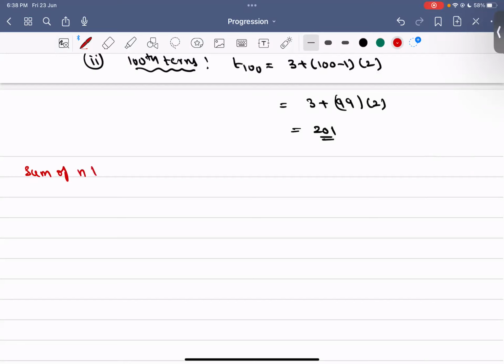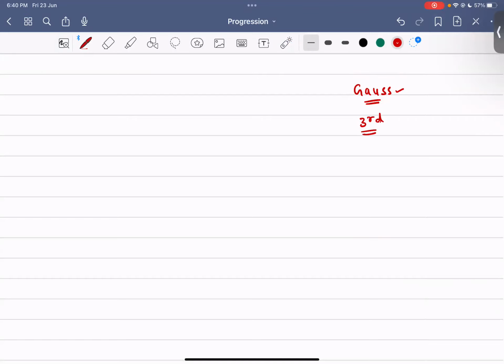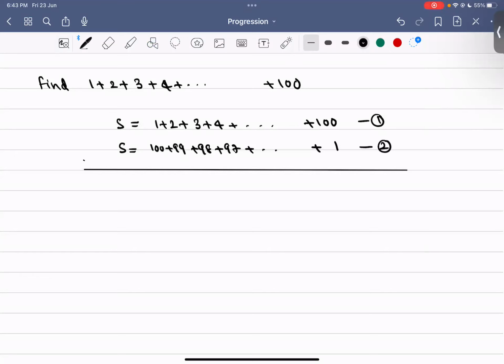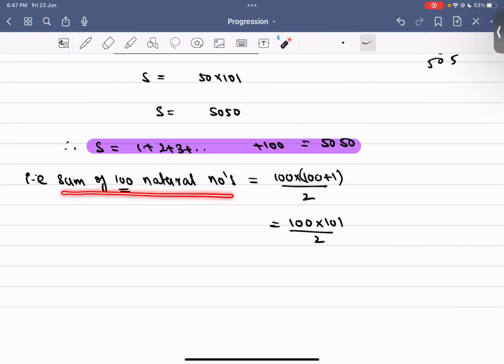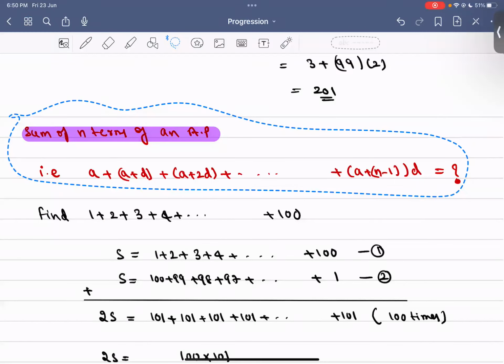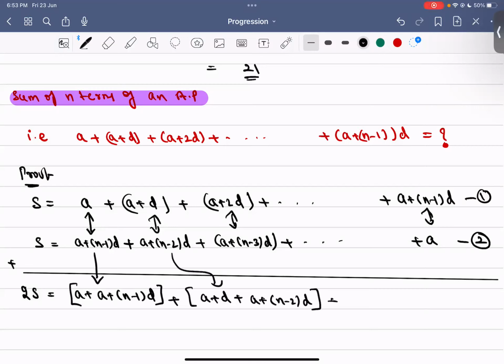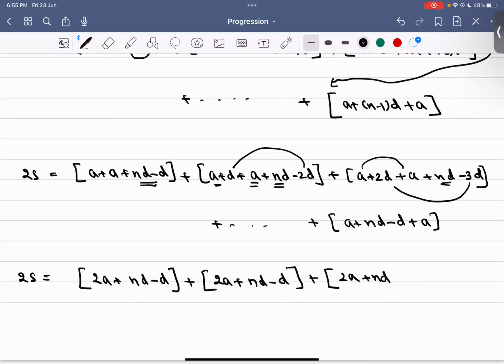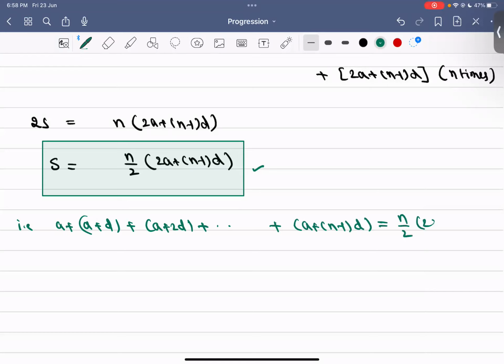Mastering the Sum of n-Terms in Arithmetic Progression for IIT-JEE Mathematics | Sridhar Indarapu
Welcome to our comprehensive guide on "Sum of n Terms of an Arithmetic Progression" for IIT-JEE mains and advanced mathematics preparation. In this video, we dive deep into this important concept, exploring various methods, formulas, and problem-solving techniques. Whether you're a beginner or looking to enhance your understanding, this tutorial has got you covered. Join us as we simplify complex concepts, provide step-by-step solutions, and offer valuable tips to excel in your exams. Don't miss this opportunity to strengthen your mathematics skills and boost your confidence for IIT-JEE.

About the Lecturer:
Sridhar Indarapu is a renowned IIT-JEE Maths lecturer known for his exceptional explanatory skills and commanding knowledge of the subject. With over 20 years of experience in teaching mathematics, he has dedicated his career to helping students crack the IIT-JEE mathematics section. Sridhar Indarapu possesses a unique talent for simplifying complex mathematical concepts, making them easily understandable for students. His teaching methodology emphasizes conceptual clarity, problem-solving techniques, and exam-oriented preparation. Through his years of expertise, he has guided countless students to excel in IIT-JEE mathematics, enabling them to achieve their dreams of securing admission to prestigious engineering institutions. Sridhar Indarapu's commitment to his students' success and his ability to make the subject enjoyable and accessible have made him a highly sought-after mathematics specialist in the field of IIT-JEE preparation.

sridharindarapu indarapu . This channel contains IIT-JEE Mains and advanced theory and problems lectures